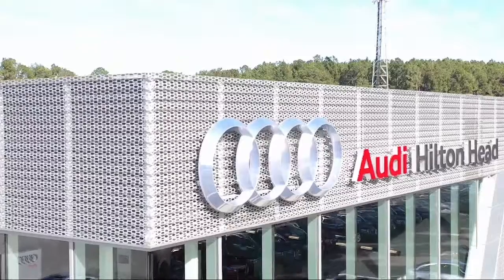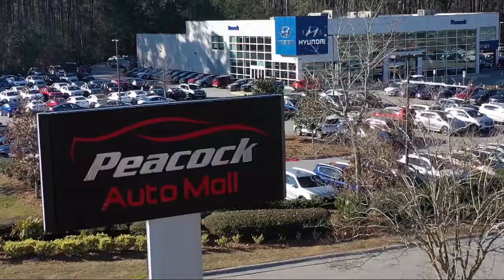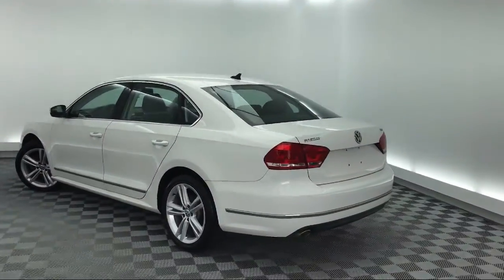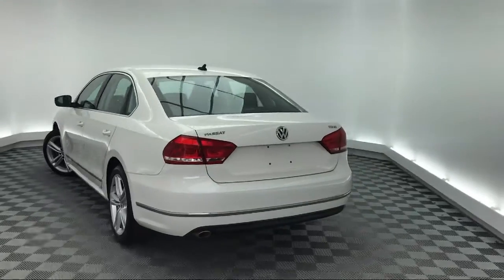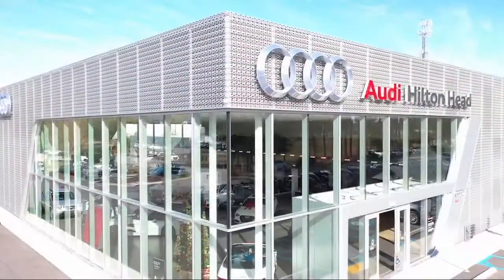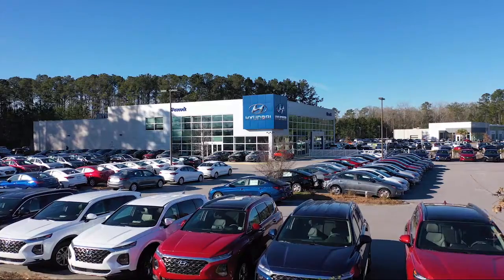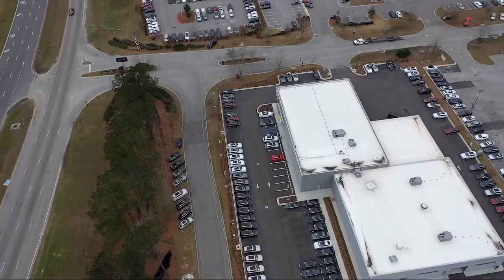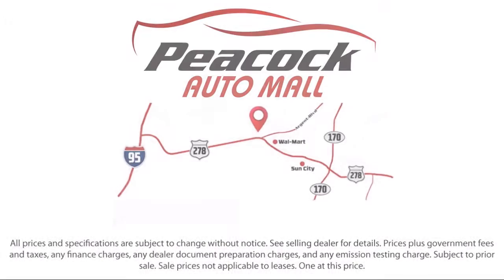2013 Volkswagen PASSAT Sedan TDI SE Savannah Hilton Head Beaufort Bluffton Pooler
2013 Volkswagen PASSAT Sedan TDI SE Stock Number: VP029740 Vin:1VWBN7A30DC029740.